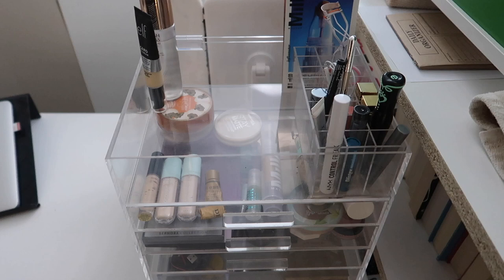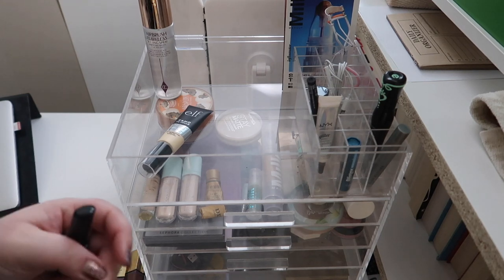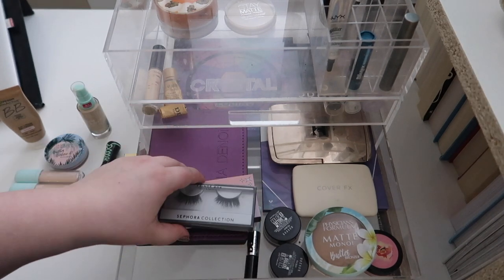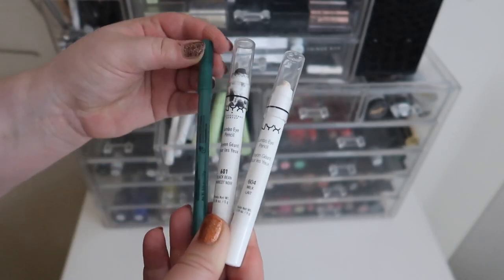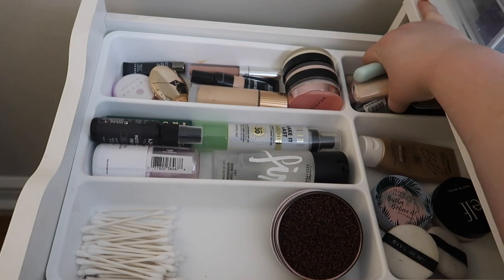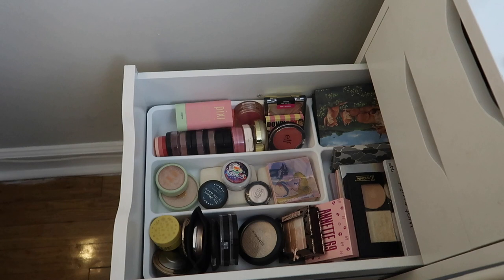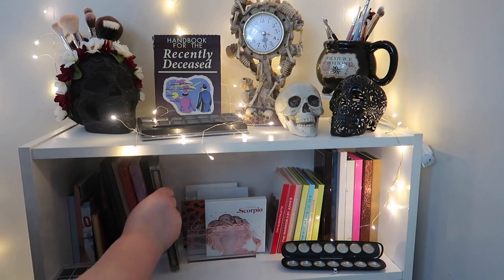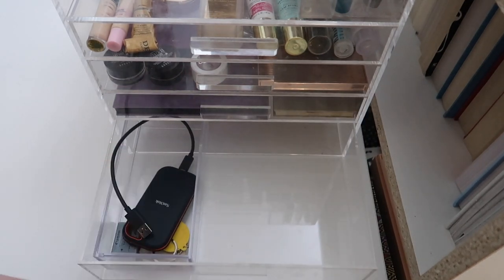March 2021 Shop My Stash and Everyday Makeup Basket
It's already March- hard to believe it! What will you be putting in your makeup basket for this month? Let me know down below xo

Undertone: Warm/Yellow
Skin Tone: Fair Light
Skin Type: Combination/Dry